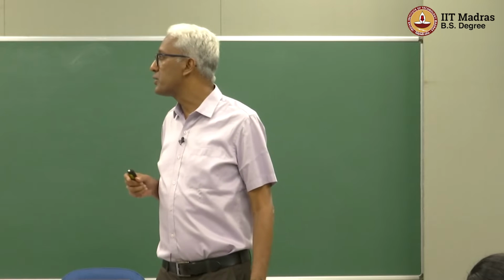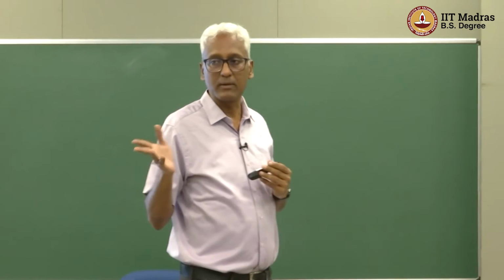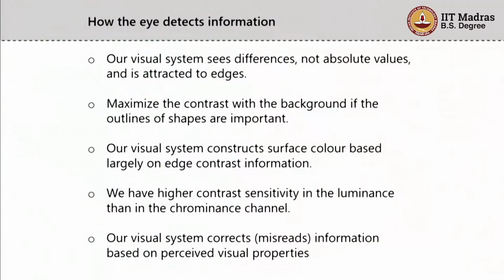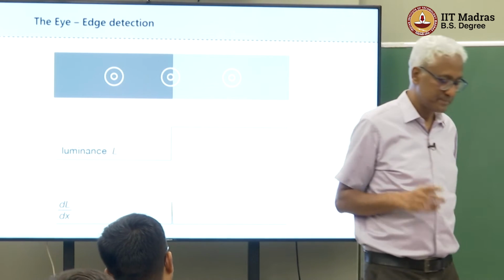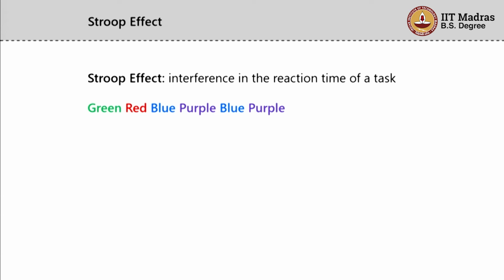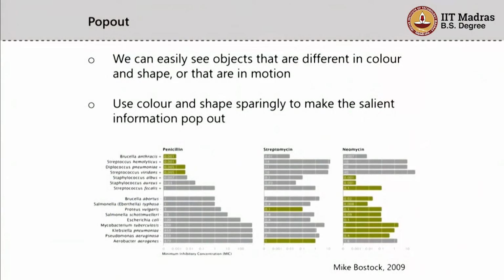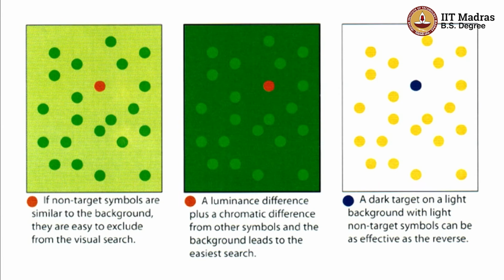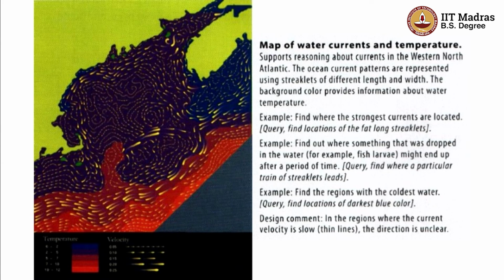W5_L2: Visualization design part - 2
Welcome to Week 5 Lecture 2 of the course "Data Visualization Design" by Prof. Venkat.

 Video Overview
 This video examines how human visual perception shapes effective data visualization design, drawing inspiration from William Cleveland’s research. It explains how the eyes and brain collaborate to detect patterns, focus attention, and construct meaning from visual input. The lecture highlights that perception relies on contrast, edges, and luminance rather than absolute values, showing how color, brightness, and background context influence what we perceive. Through examples like color illusions, antibiotic effectiveness comparisons, and ocean current maps, the professor demonstrates how careful use of visual elements such as color, contrast, and motion enhances clarity and minimizes misinterpretation. The session emphasizes that impactful visualization design aligns with the natural ways humans process visual information.